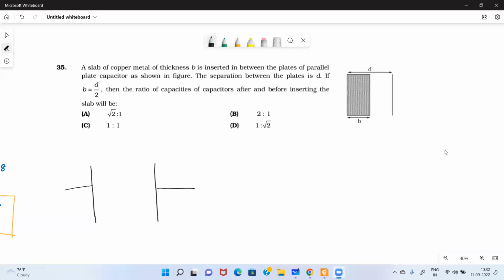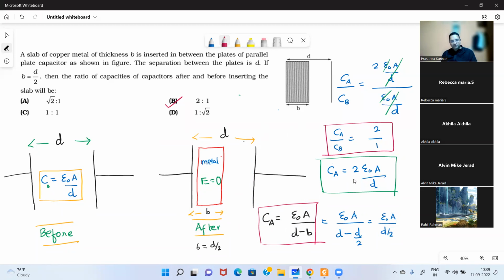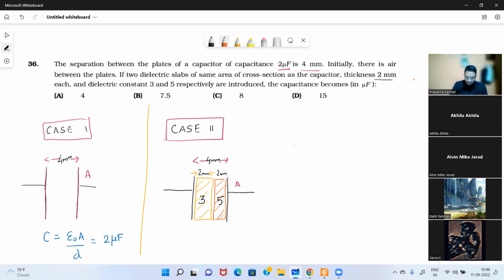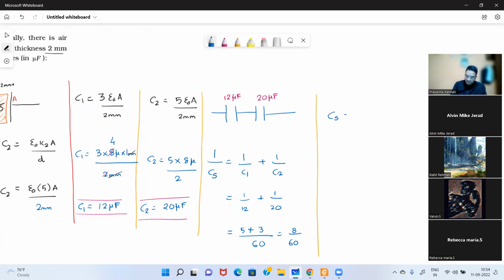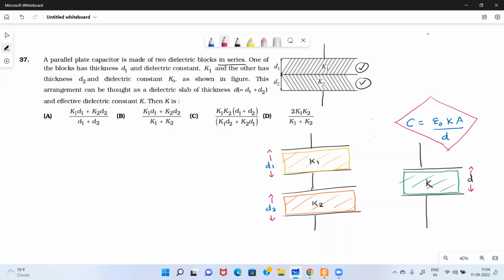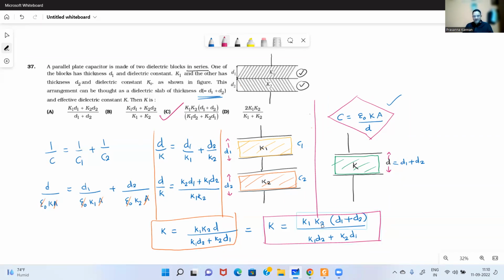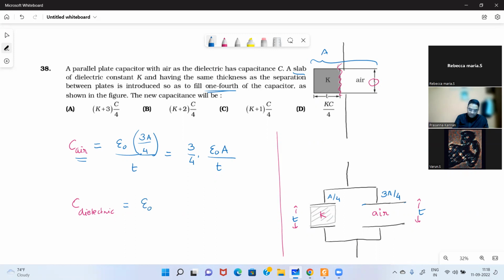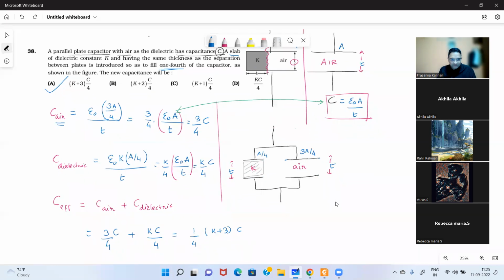Q35-38 Capacitors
More Questions on Capacitors